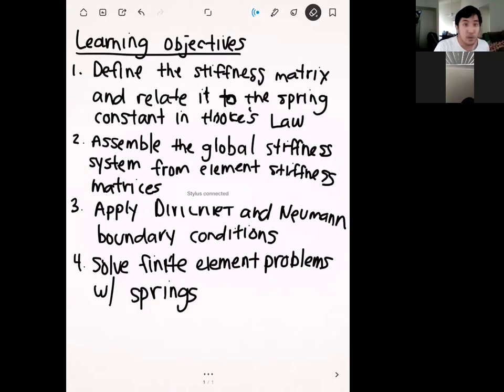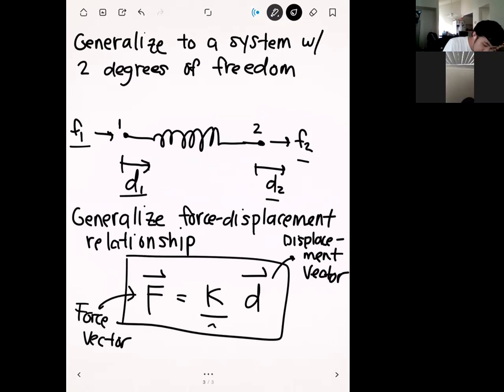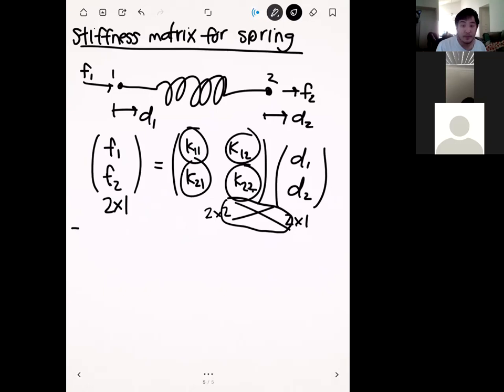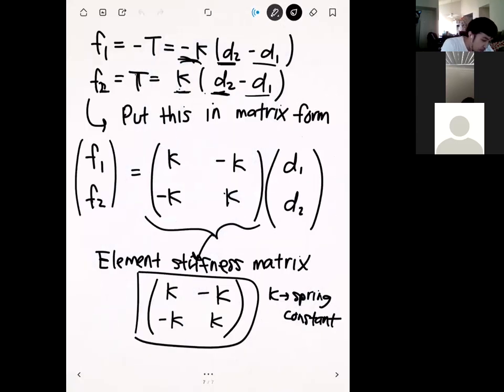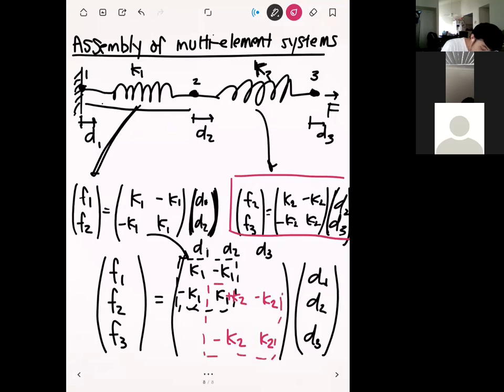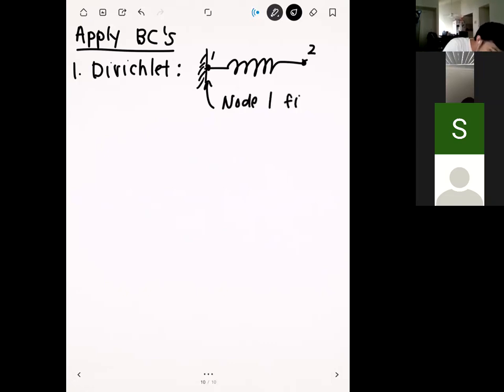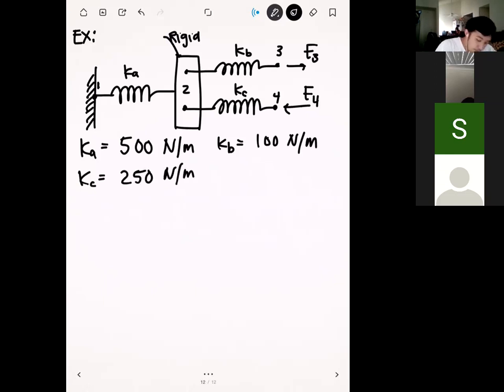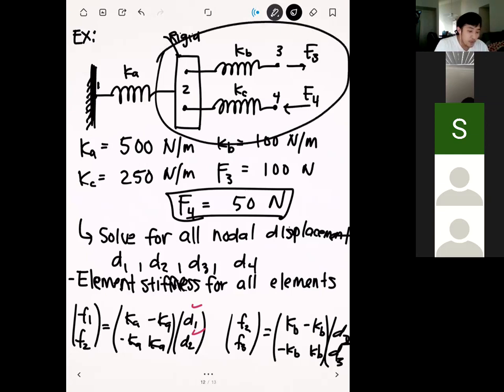EGME 541 FALL 2020 Week 2 Lecture 2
Week 2 - Lecture 2: Direct Stiffness Method